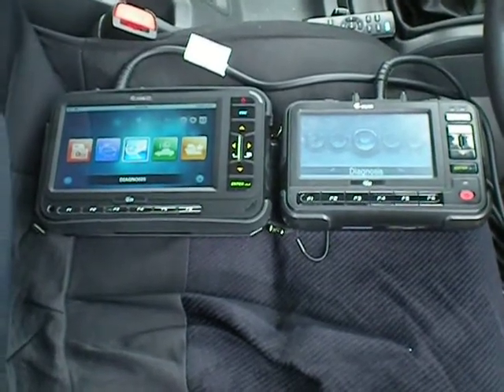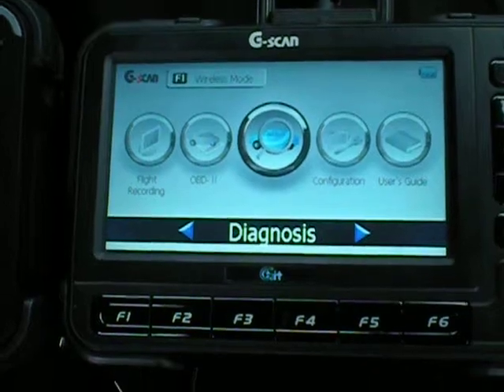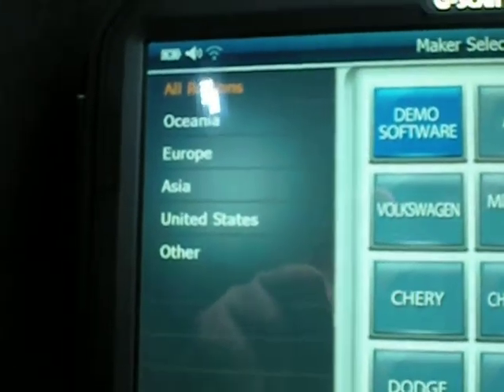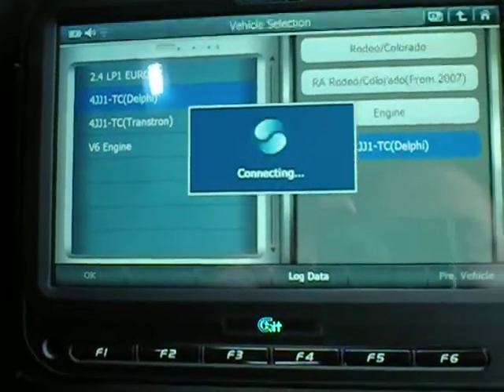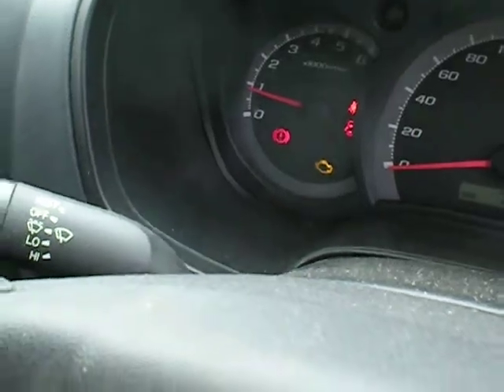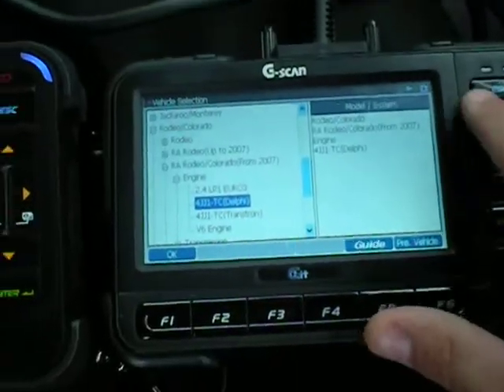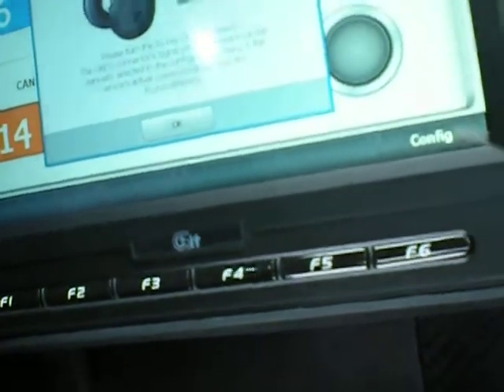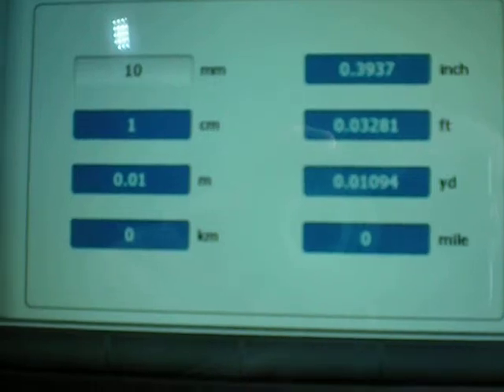G-scan2 vs G-scan Quick Compair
G-Scan 2 v's G-Scan DTC Analysis on a 2011 Holden Colorado (4JJ1-TC Engine, Delphi System).
Sorry for the poor video quality, This is me with a cheap point and shot camera holding it while I try and do the demo! I haven't yet seen any video's on the internet of the G-Scan2 so I thought I better do something!